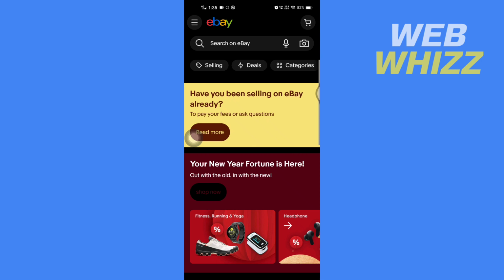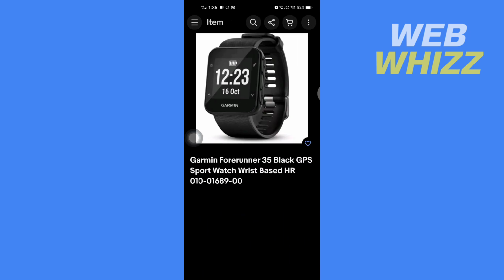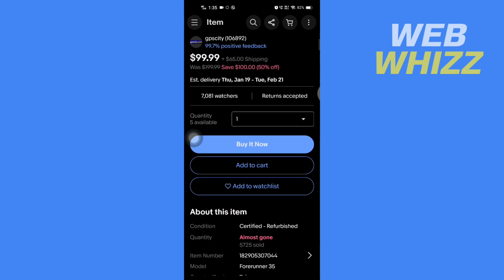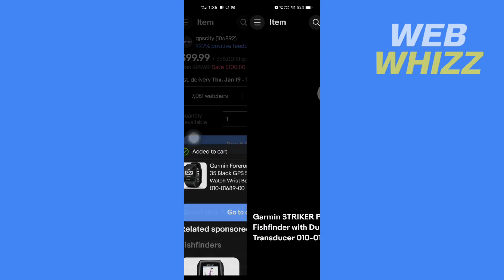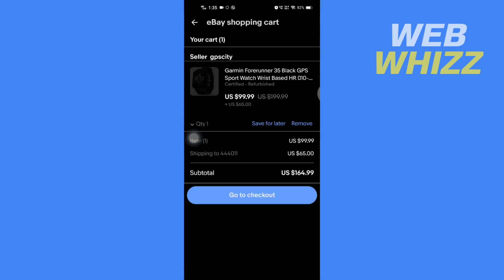How to Redeem Ebay Gift Card on Mobile Phone App - Quick and Easy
How to Redeem Ebay Gift Card on Mobile Phone App